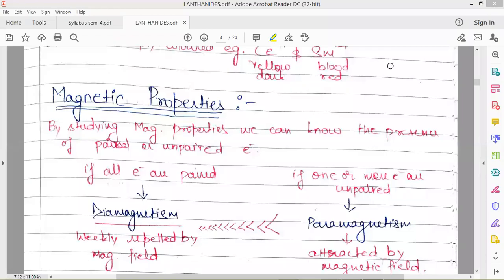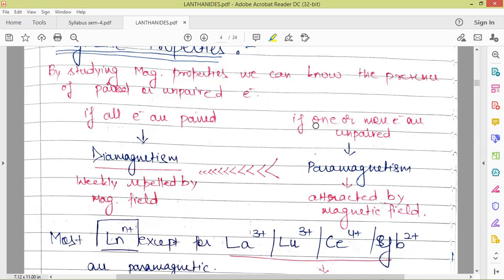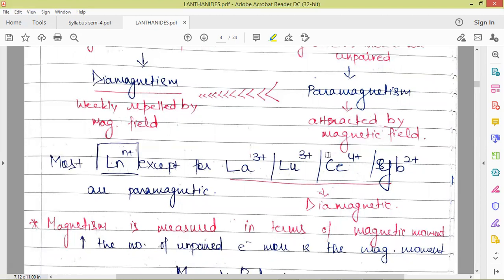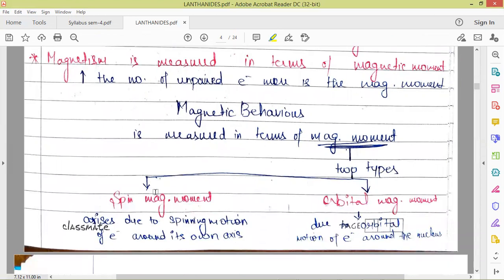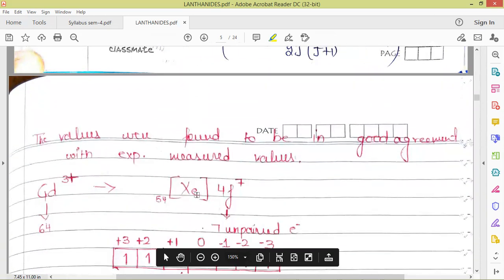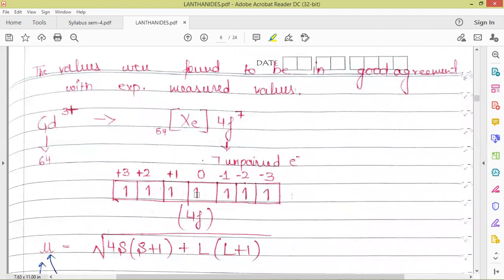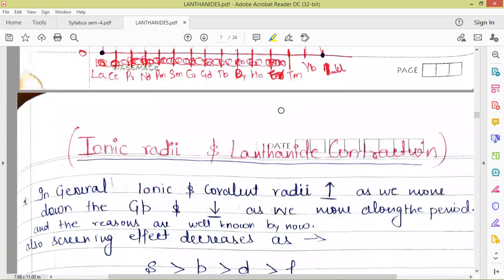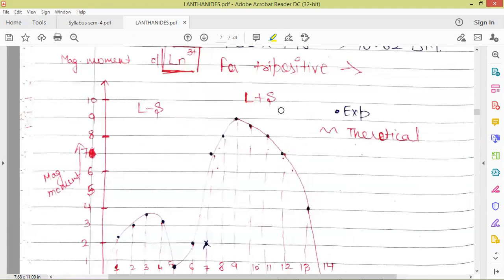Magnetic Properties of Lanthanides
Semester-IV-Unit-1-Part-2